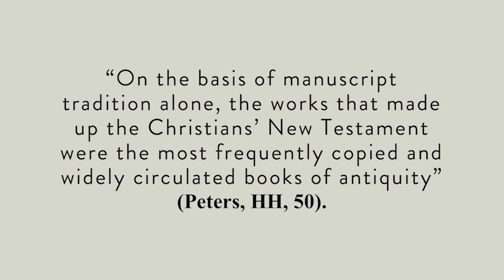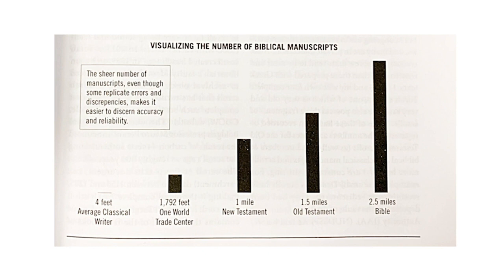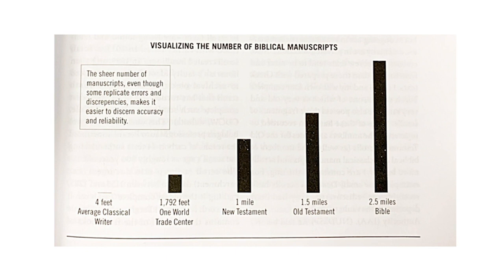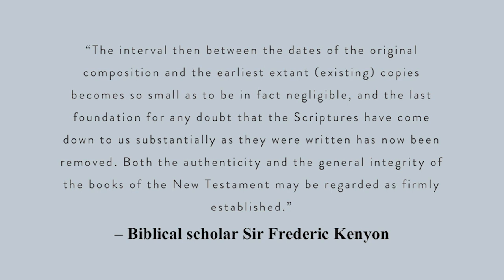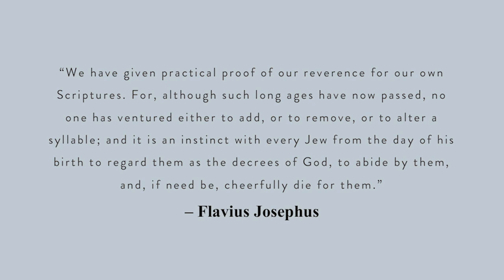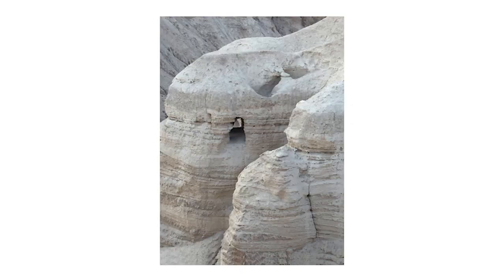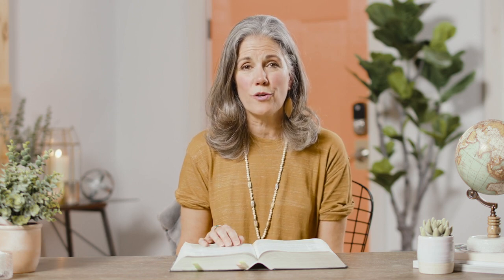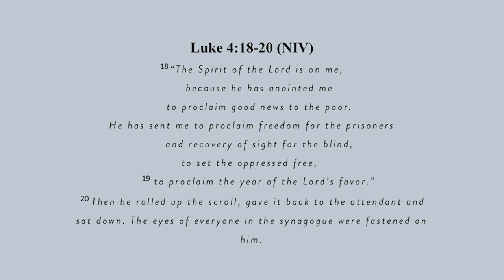Why We Can Trust the Bible Episode 2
A first-ever online Bible study class by Proverbs 31 Ministries!

Proverbs 31 staff Wendy Blight and Leah DiPascal will lead this study and help you develop a stronger understanding and trust in the Bible, as well as feel better equipped to study God’s Word independently.

You’ll also…

Learn key elements of the Bible’s history and how it came together

Discover resources to take your independent Bible study deeper

Deepen your trust of God’s Word and its accuracy

To follow along and take notes with each video, please download our free workbook resource

Happy Studying!